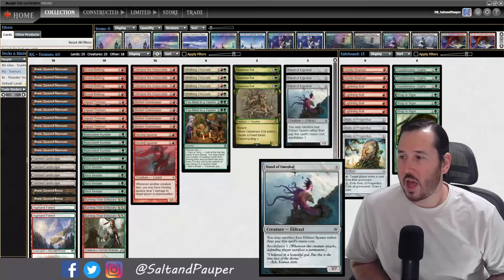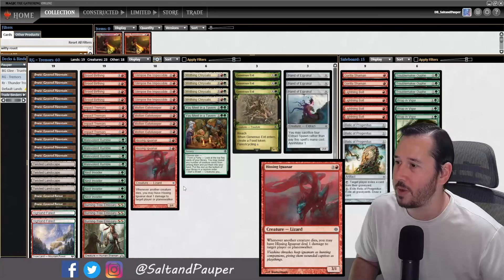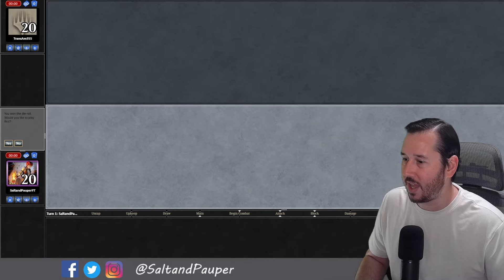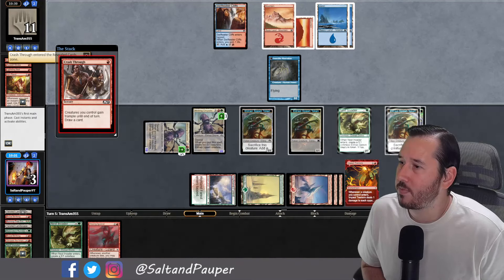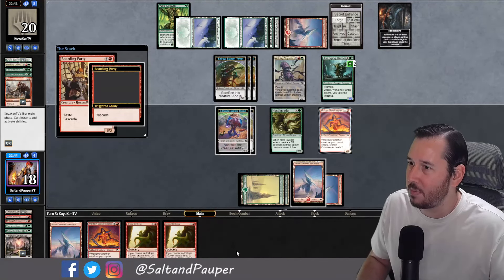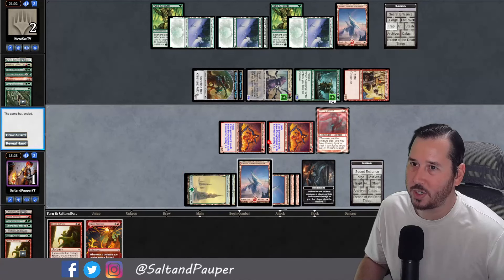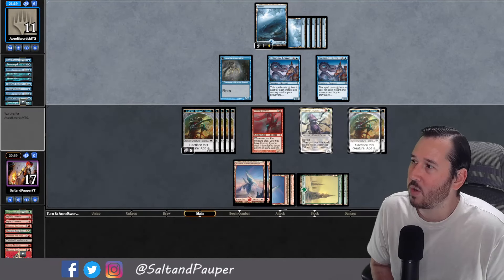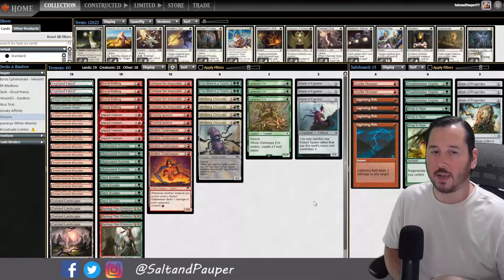The TOKENS Meta is Here to STAY!! | MTG PAUPER | Decktech + Gameplay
This week I'm bringing you a brand new brew that I think can do well in today's meta! I bring you Rg Tremors. This is a token deck with a twist and we're playing it against meta favorites to see if it can hold up!